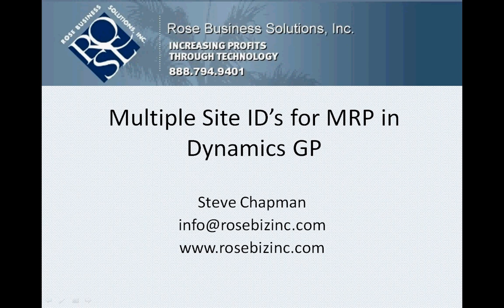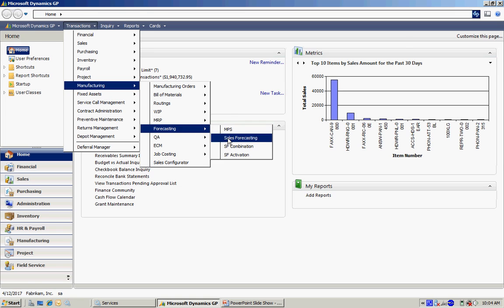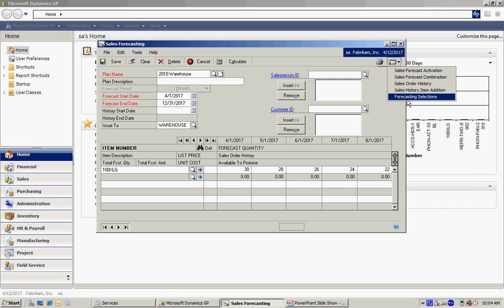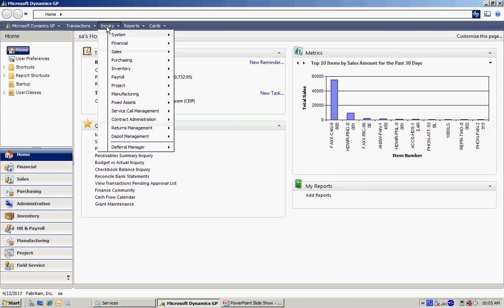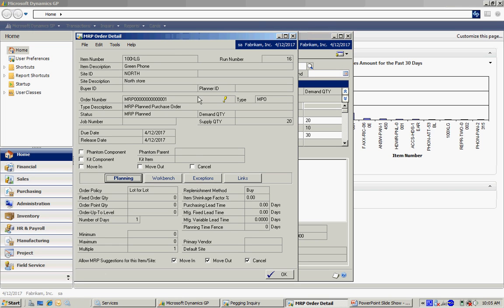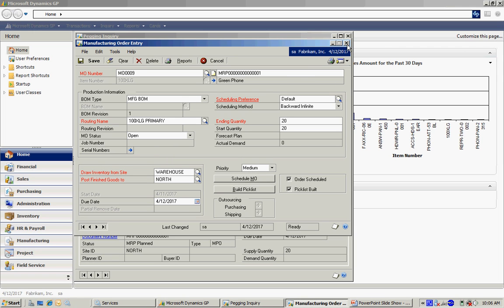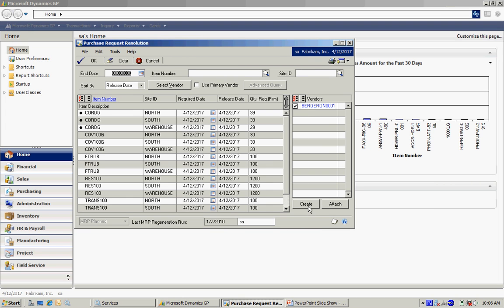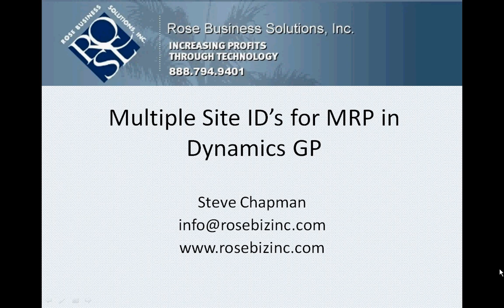Multiple Site MRP Calculations in Dynamics GP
This video shows an example of how Dynamics GP can be used to manage forecasted demand and suggested supply for separate locations. Dynamics GP allows you to easily track inventory in multiple locations. The MRP process calculates suggested purchases for discrete locations, and does not merely lump everything all together.